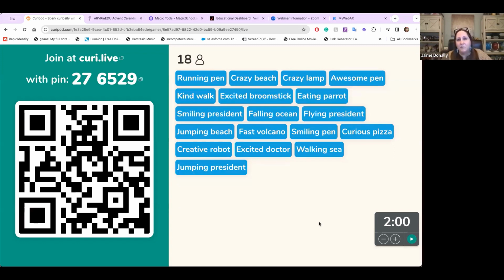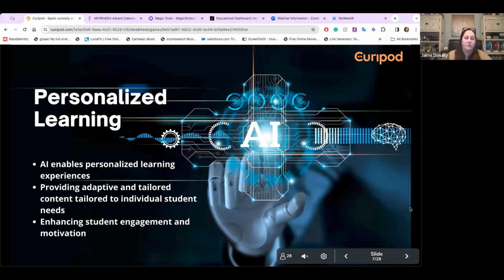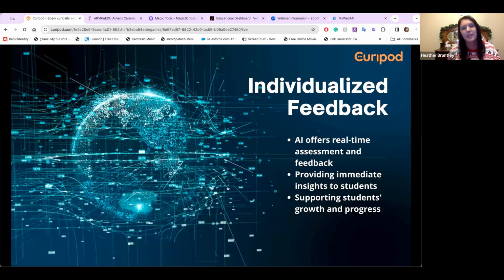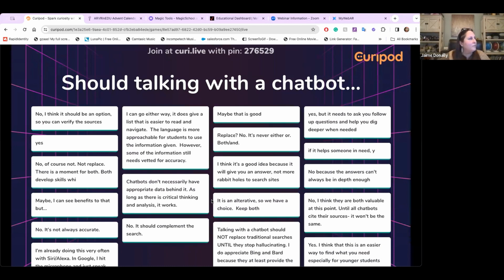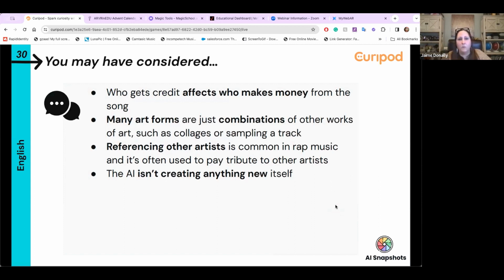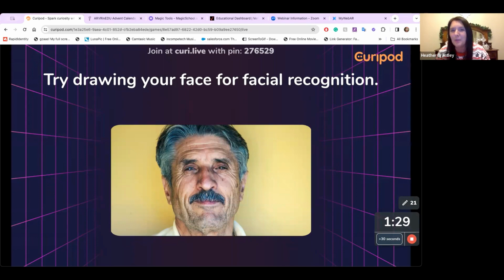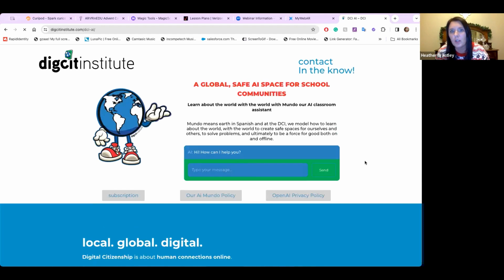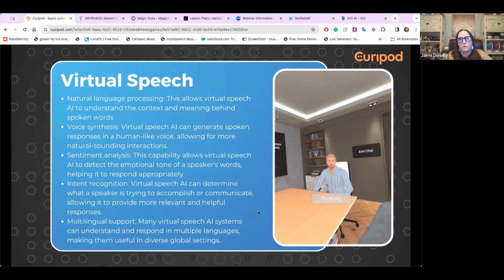AI Snapshots Webinar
Are you interested in exploring the power of Artificial Intelligence in the classroom? During this webinar, you will discover the benefits of using AI in your teaching, and we'll provide you with a series of warm-up activities that will help students get comfortable with AI technology. We'll also introduce you to some new resources that will make it easier for you to incorporate AI into your lesson plans.